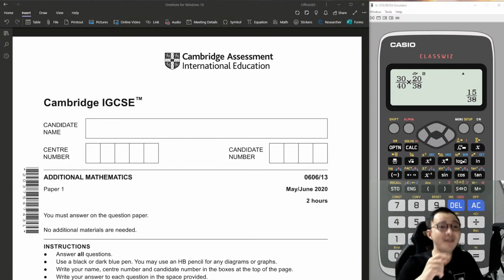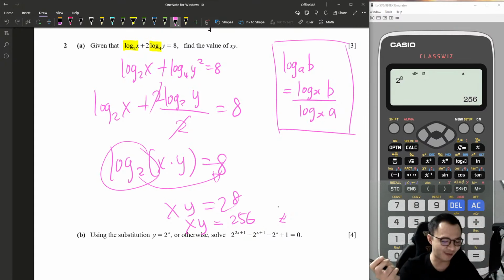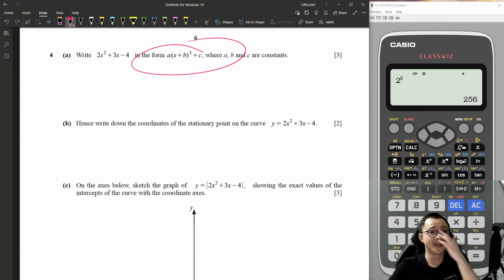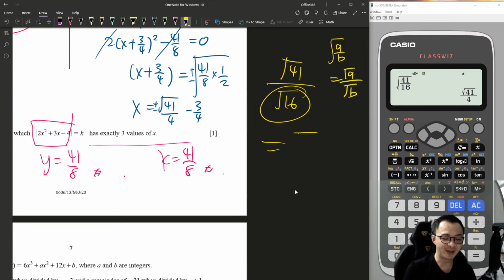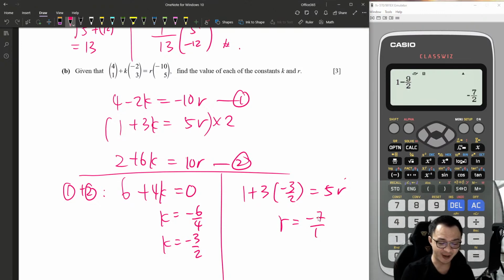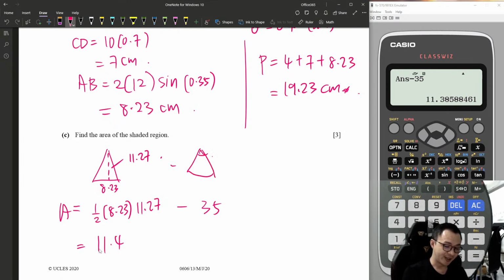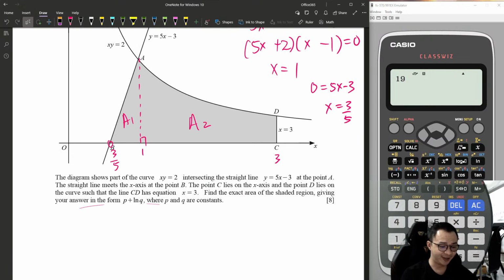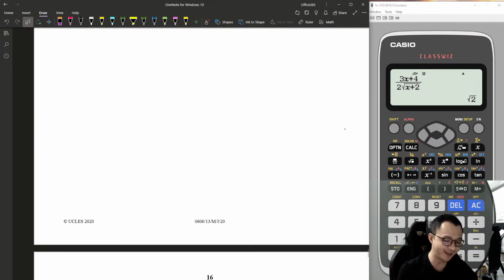IGCSE Add Math - Paper 13-ON-2020 (0606) Live Discussion